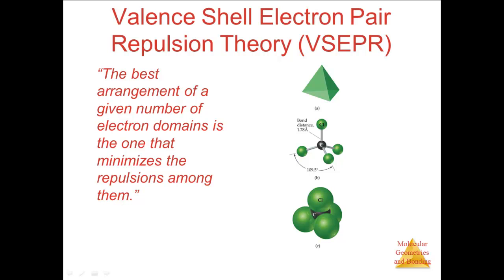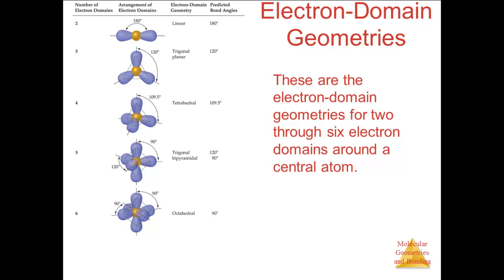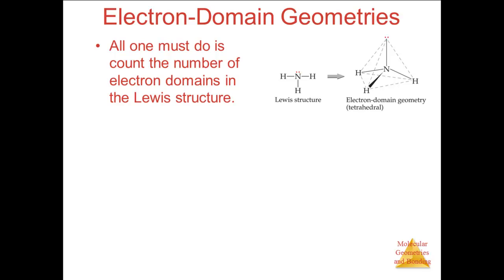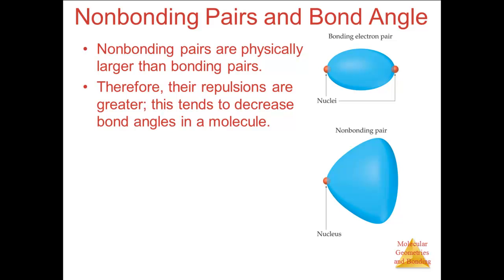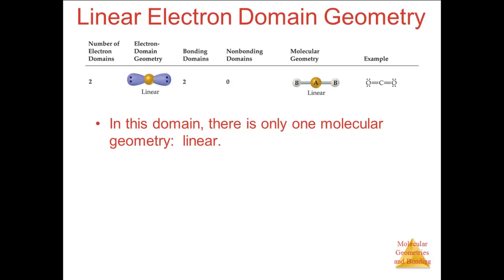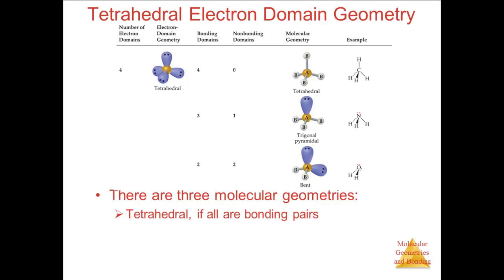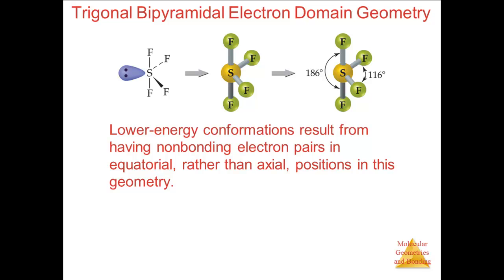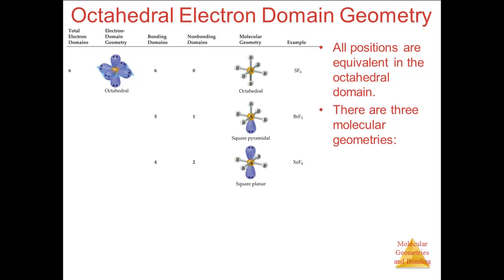AP 8+9.4a VSEPR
An introduction to VSEPR theory and the geometry of molecules